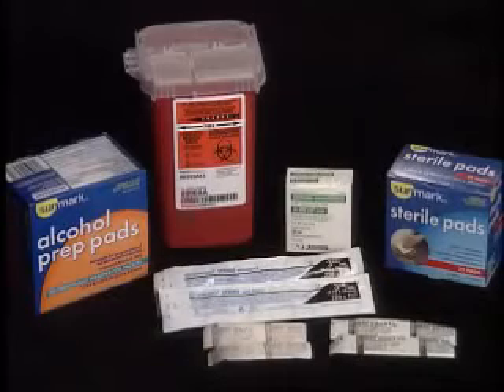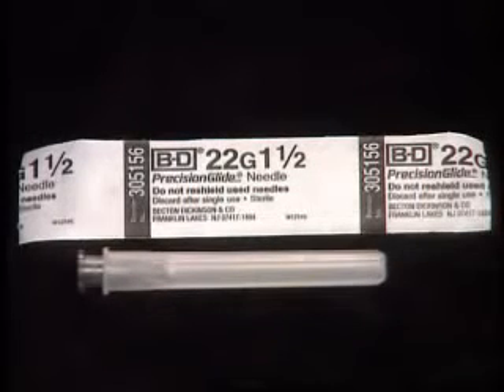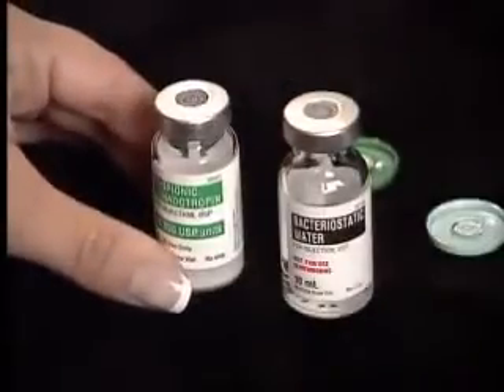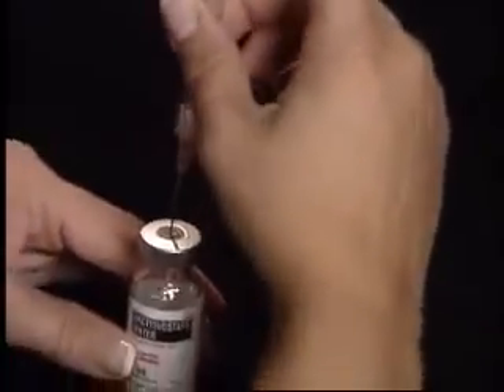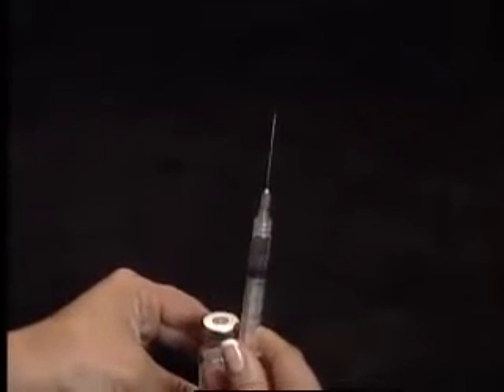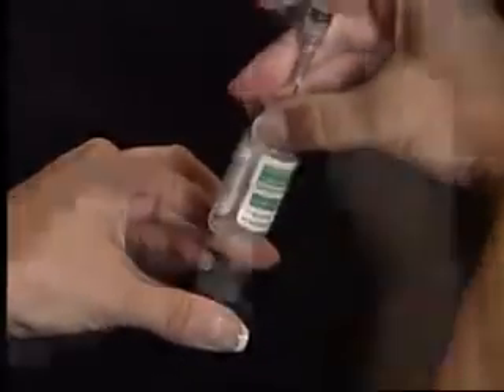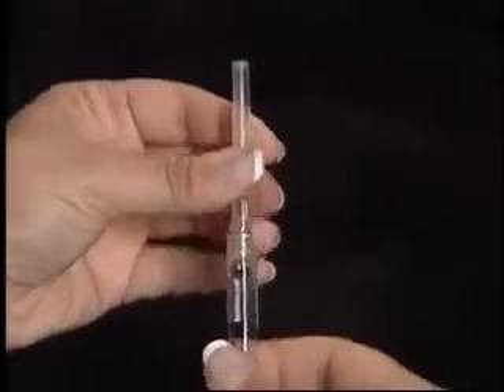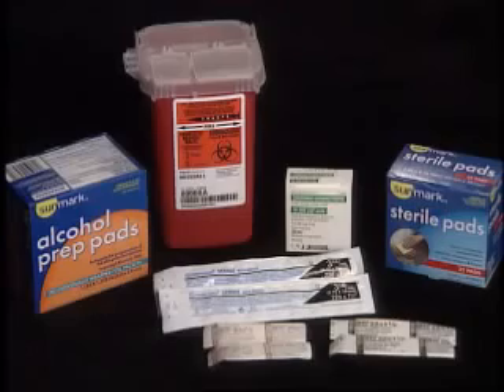Choriomon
Use of Instruction for Choriomon